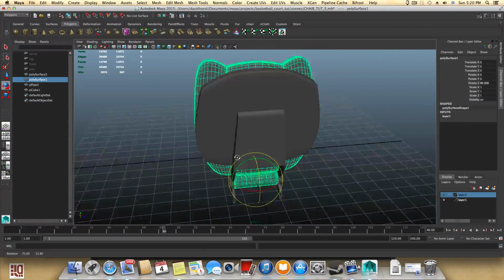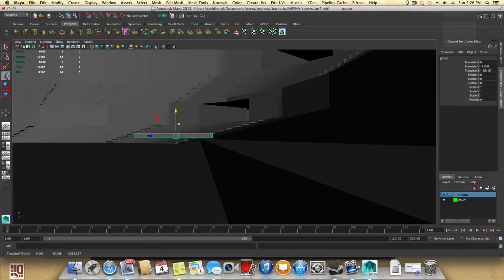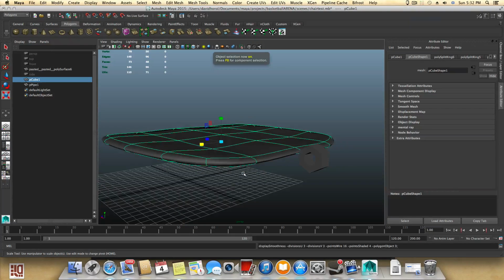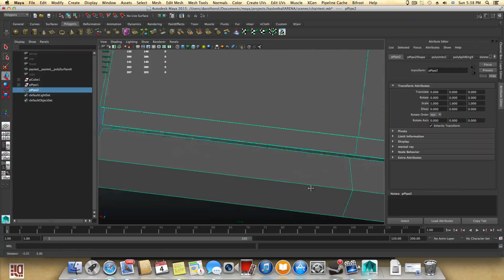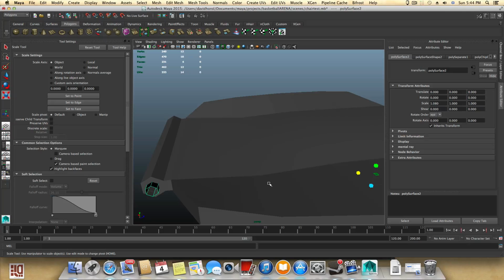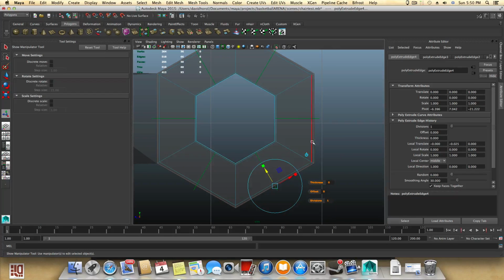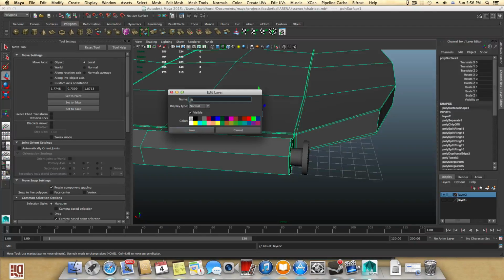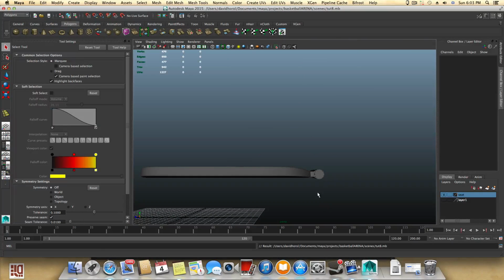Maya Modeling Tutorial-Modeling Basketball Arena part 7